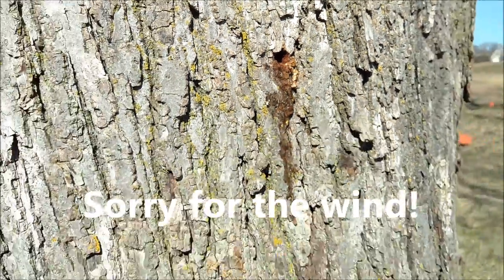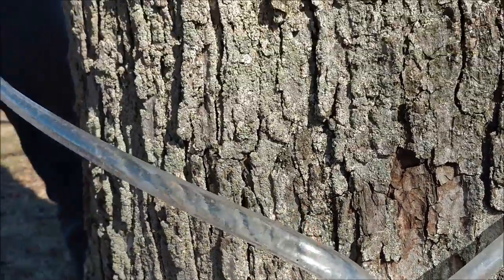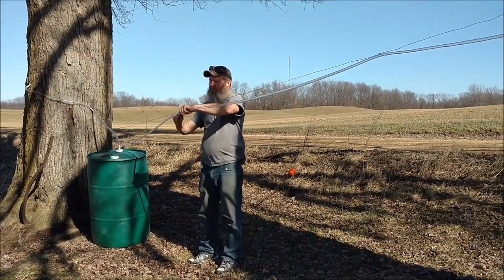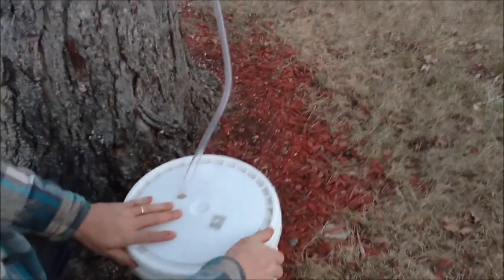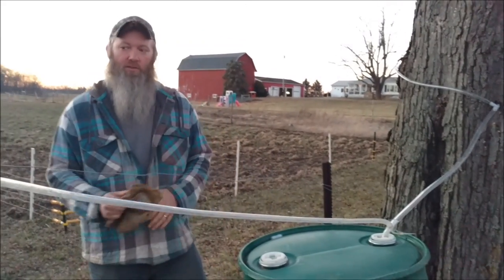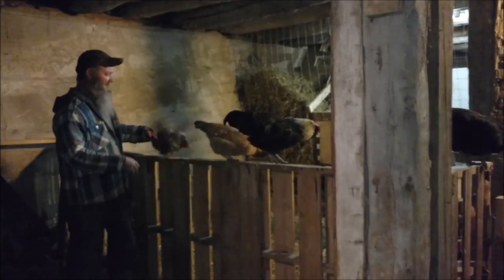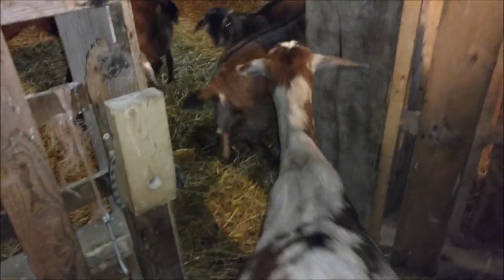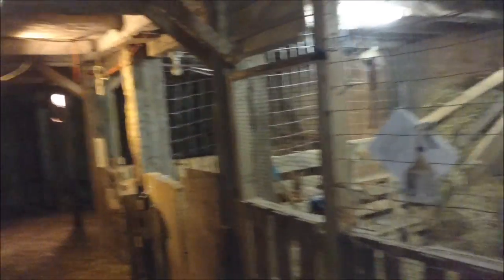VLOG #5 - Hauling Horse Hay and Tapping Maple Trees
On February 18, 2017 we tapped our maple trees to begin our 2017 Maple Syrup season. It was flowing instantly! We also picked up another load of hay for our horse CJ! You will also see the kids being their crazy selves, haha! Enjoy!